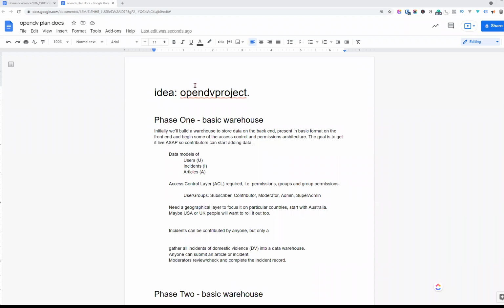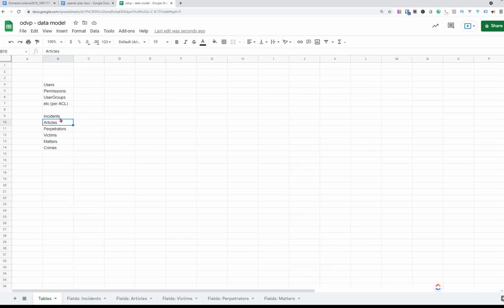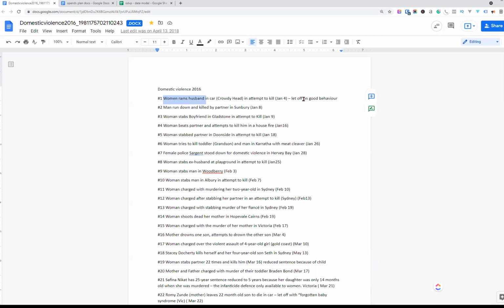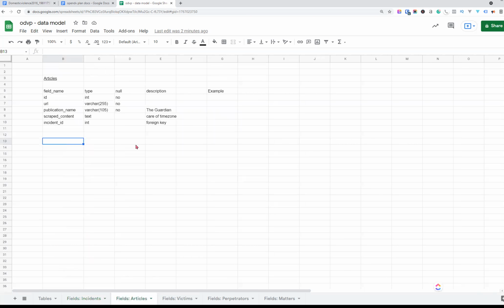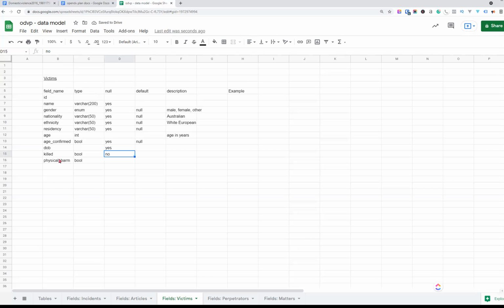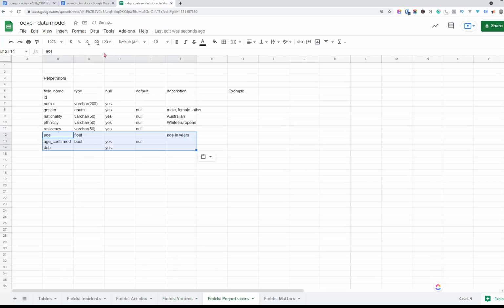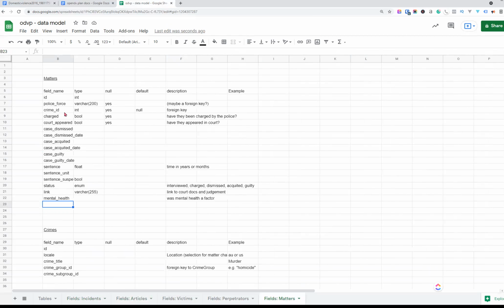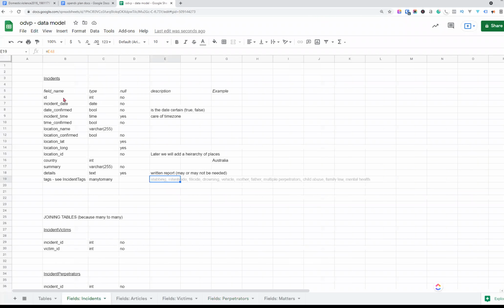Open DV Data Project - Intro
This is a quick intro about the Open DV Data Project I've been thinking about for a few years

I'm interest in feedback from people who know the topic and
1. have insights into data fields,
2. data gathering issues and
3. general ideas about the user interface and
4. what reports to prioritise (what to build first).

The ultimate* goal is to...
- have a warehouse for true honest data that is validated by moderators
- perhaps tools can be added via open source for parsing data
- API keys for registered parties to pull data programmatically to process however they want

*but what we need to do is make the most important and useful bits first so we can get value from it long before it is "finished"